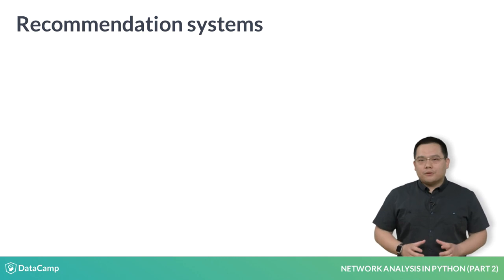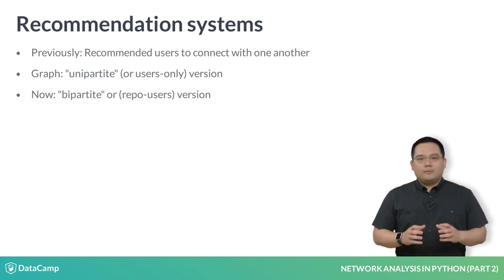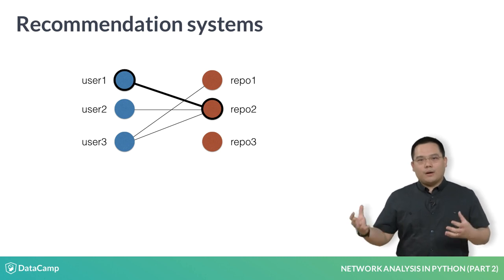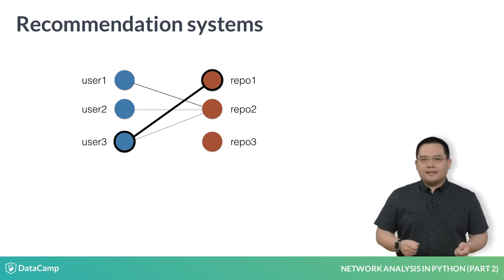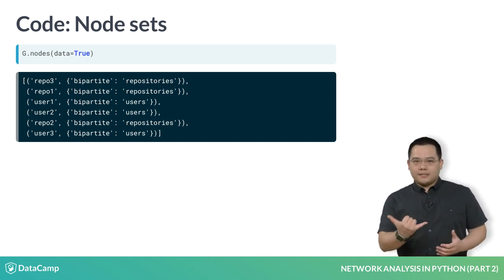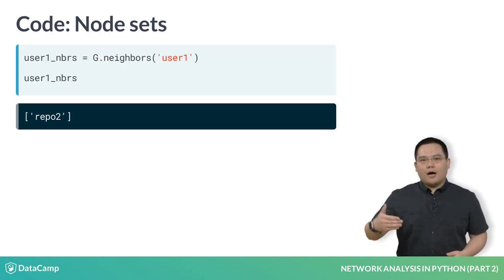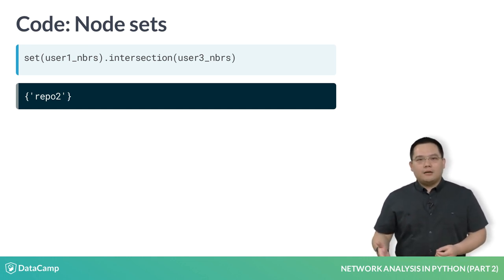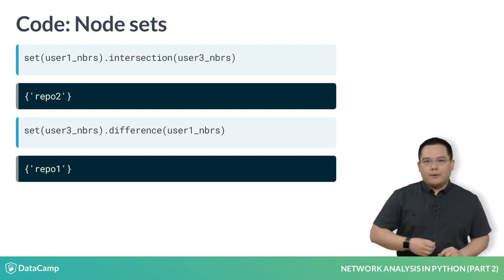Python Tutorial: Bipartite graphs and recommendation systems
Want to learn more? at your own pace. More than a video, you'll learn hands-on coding & quickly apply skills to your daily work.

Awesome stuff! I hope the last chapter’s introduction to bipartite graphs was informative! In this chapter, we’re going to see how bipartite graphs can be applied to recommendation system problems.

In the previous course’s final chapter, you used the unipartite version of the GitHub editing network to recommend users to connect to one another; on GitHub, users develop code with others on repositories. In this chapter, you’ve been working with the bipartite version. (We will see how the two are related later, so don’t worry about this detail for now!)

We’re now going to see how we can recommend repositories for users to work on, which is an alternative to recommending users to work with.

The concept is founded on “set overlaps” between highly similar nodes on one partition. Let’s say we have a bipartite graph as shown here. User 1 is connected to repo 2, and we want to recommend repositories that User 1 might be interested in working on.

What we can do is ask which other users are connected to repo 2 other than user 1, which in this case are user2 and user3.

Both user2 and user3 are also connected, but in this case, user3 also has another repository, repo1, that it’s connected to. In this case, we may want to thus recommend repo1 to user1 to contribute to.

One thing that may come in handy for the following exercises is the idea of using set operations in your code. Let’s say we have the graph from before represented in code - you’ll see the node list contains all 6 nodes, belonging to both the repositories and users partitions, and the edge list containing the four edges between them.

Suppose we wanted to see which neighbours are shared between two nodes, user1 and user3. Firstly, to get the neighbours as lists for user1 and user3, we call on the G dot neighbors method, which returns the list of other nodes that are connected via an edge to the node passed in. To see which neighbours are shared, we can use set intersections - casting user1_nbrs as a set, and then calling the intersection method, passing in the other container of nodes, to get the common elements. Here, the intersection of user1 and user3 neighbors is repo2 - they both contributed to repo2. We can also get the difference between the two, which is the nodes that are in the left node set that are not in the right node set. In this case, a repo that user3 contributed to that user1 didn't is repo1. As such, this is one candidate repository that could be recommended to user1.

Okay! Let’s go practice working with bipartite graphs!